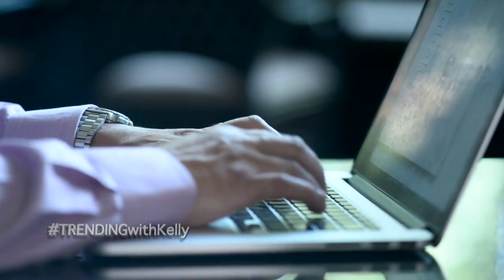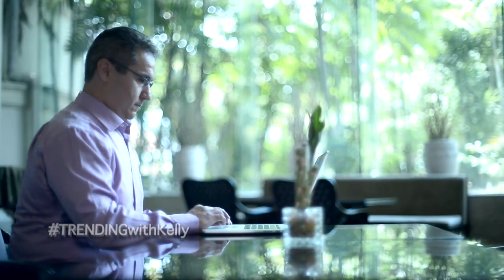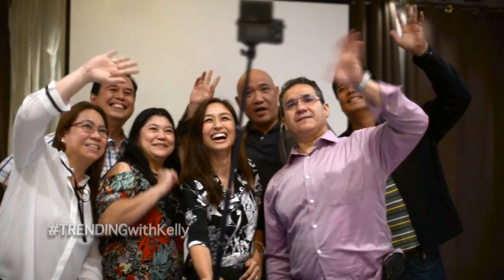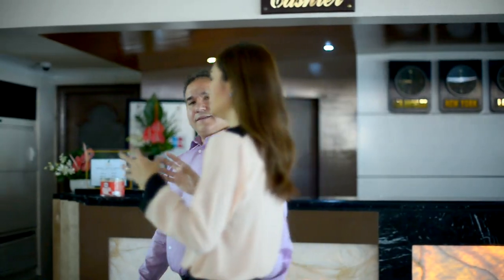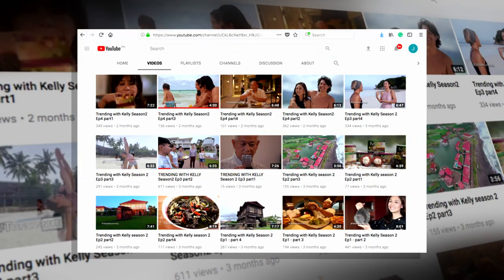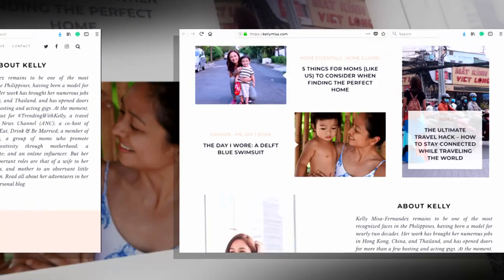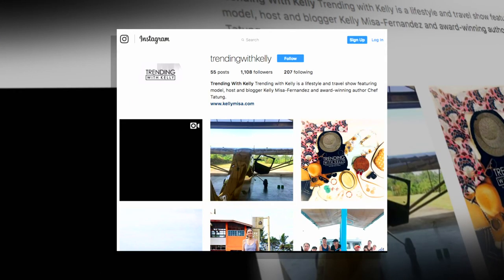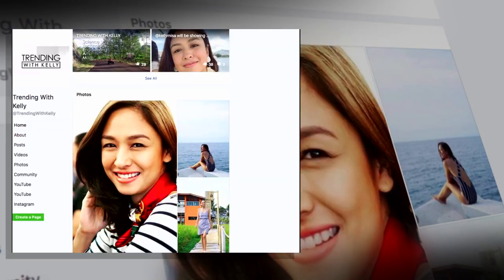IT Design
IT makes or break our development as a country. Learn with me as, IT Design shows us how all companies rely on Information Technology, and how we can adapt these methods to our own homegrown businesses.